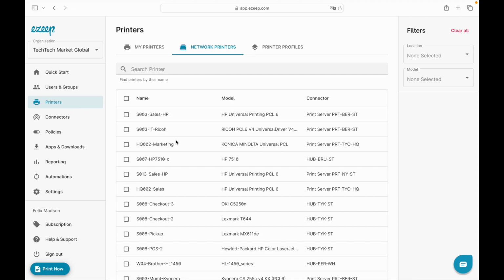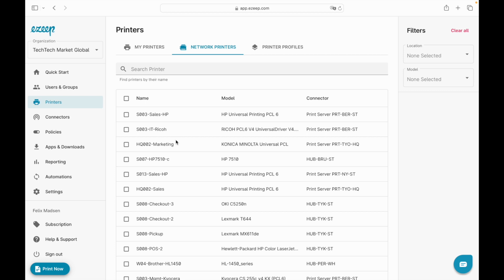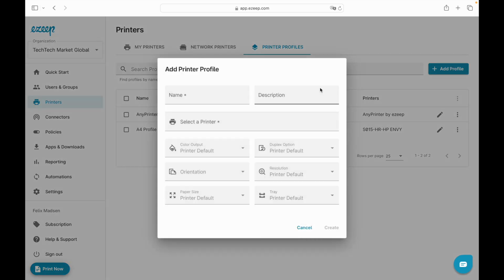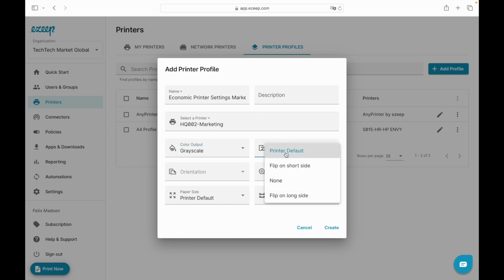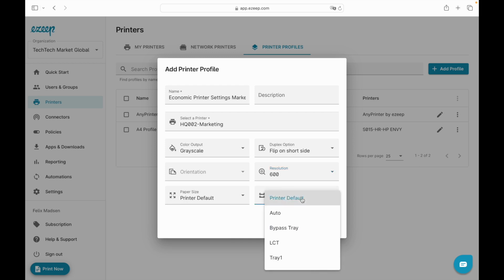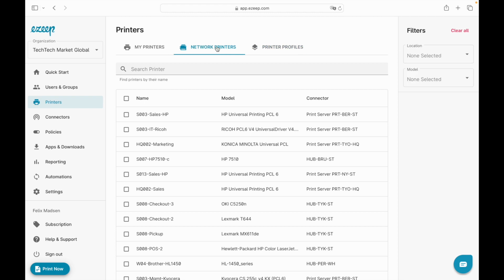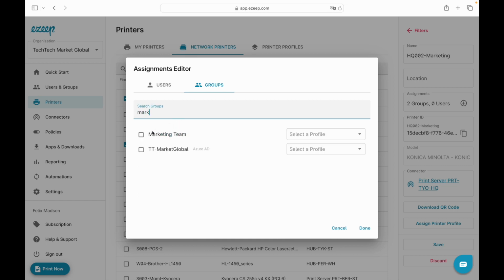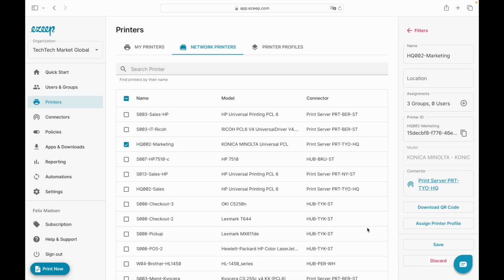Set Default Printer Settings with Printer Profiles and ezeep Blue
Setting up network printers doesn't have to be a time consuming task! 💡 Discover how to effortlessly configure your default printer settings using ezeep Blue, transforming the way you manage printers. Whether you're looking to optimize your home office setup or streamline printing in a bustling corporate environment, ezeep Blue makes it a breeze.

In this step-by-step tutorial, we'll guide you through:

– Navigating the ezeep Blue interface with ease.
– Customizing printer settings to fit the specific needs of your team members.
– Saving profiles and assigning them to users.

ezeep Blue isn't just about printing; it's about revolutionizing the way we think about and manage our printing needs. With its user-friendly design and robust features, ezeep Blue stands out as a leading solution in the print management landscape, ensuring seamless integration and optimal functionality.

For more detailed information and to dive deeper into the world of efficient print management with ezeep Blue, visit our features

Ready to redefine your printing experience? Let's get started!